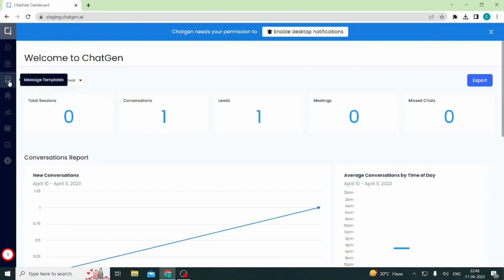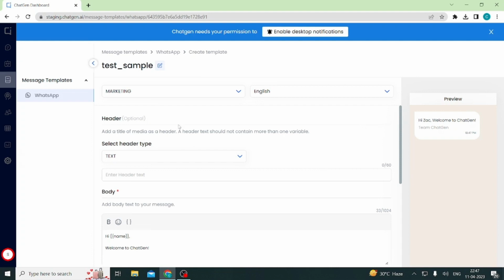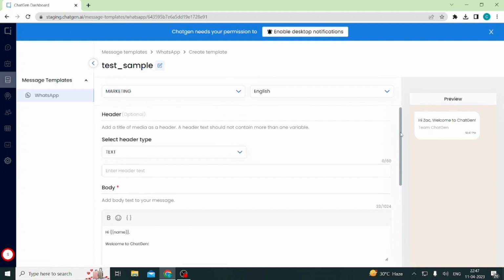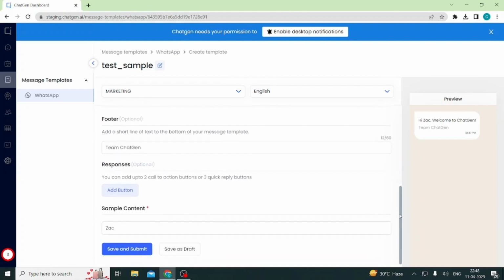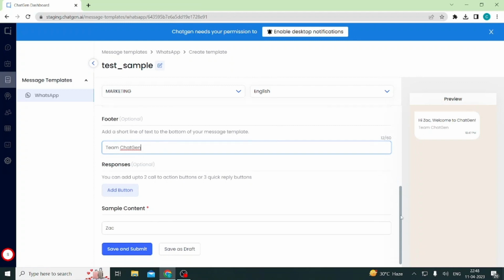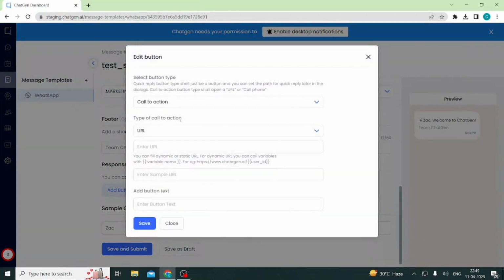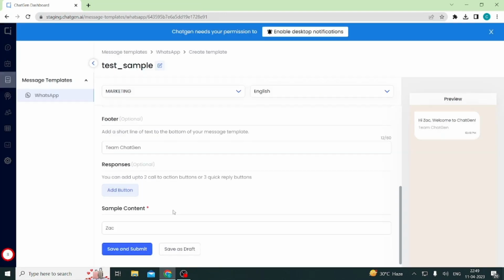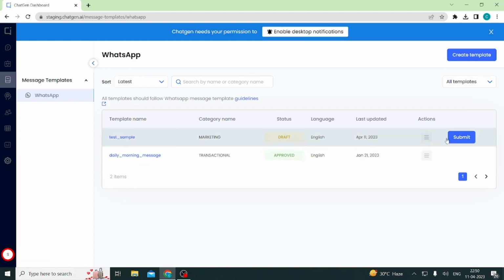ChatGen | Create Customized Whatsapp Templates in 60 Seconds or Less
Discover the power of ChatGen's WhatsApp template builder and take your business communication to the next level! In this tutorial, we'll walk you through how to create custom templates on ChatGen's intuitive platform, allowing you to streamline your WhatsApp messaging and elevate your customer engagement. Say goodbye to manual responses and hello to automated efficiency with ChatGen's easy-to-use template builder. Join us as we explore the endless possibilities of ChatGen's WhatsApp template creation tool!